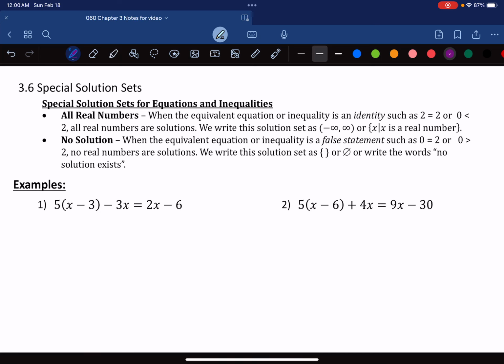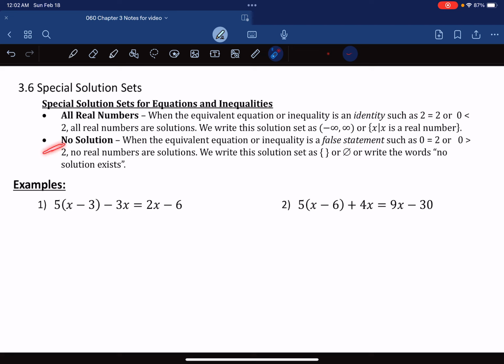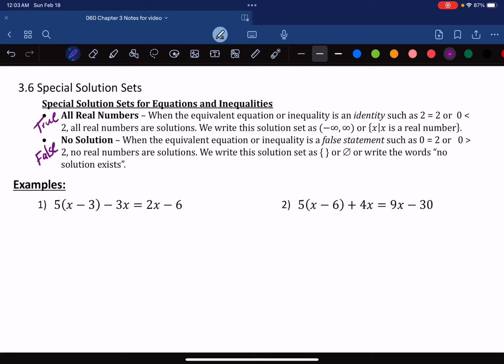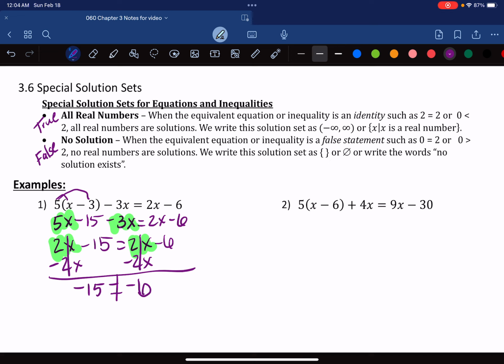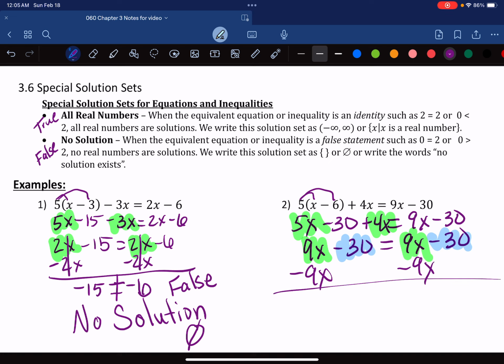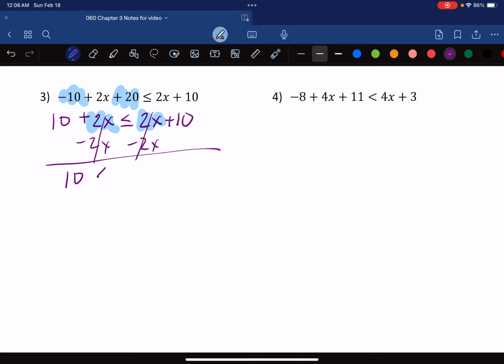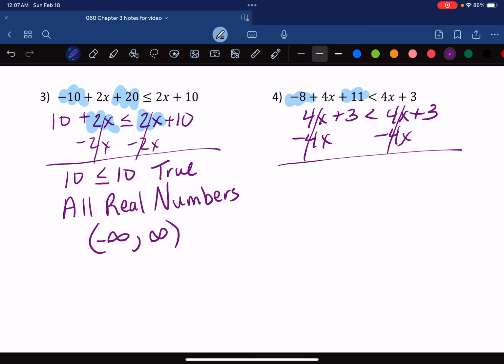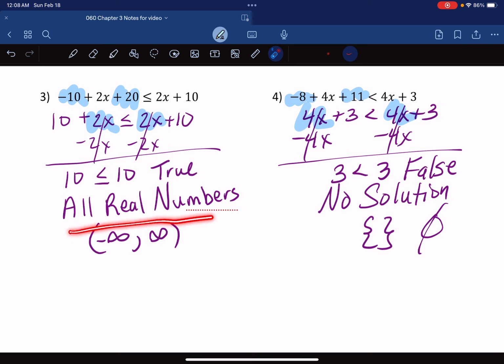3.6 Special Solution Sets